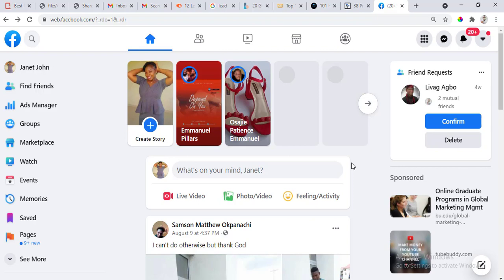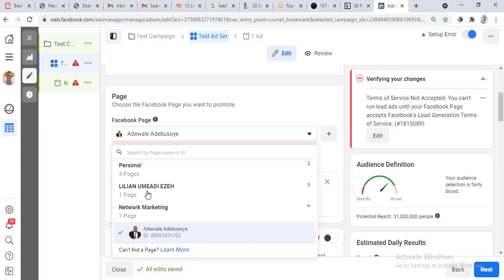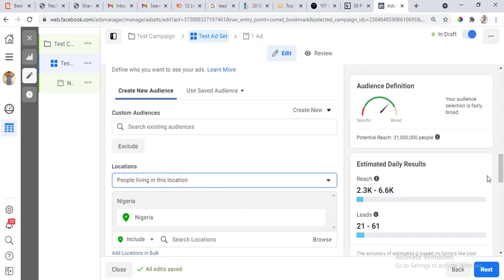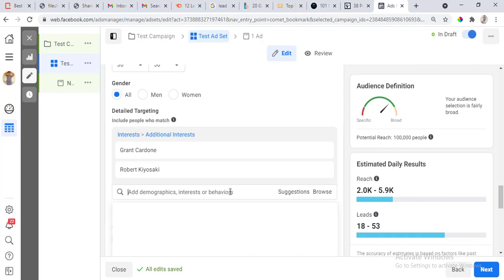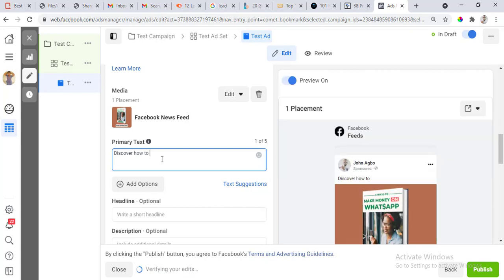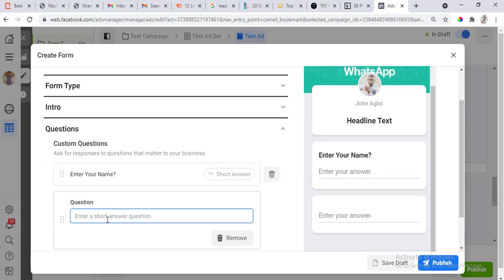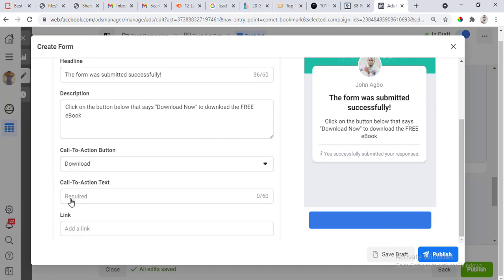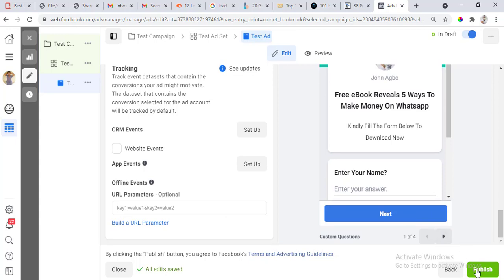UNLOCK THE POWER OF FB ADS: A Step-by-Step Guide to Generating High-Quality Leads"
Want to generate a steady stream of leads for your business? In this video, we'll show you how to harness the power of Facebook ads to attract high-quality leads. Learn the secrets to crafting compelling ad copy, targeting the right audience, and optimizing your campaigns for maximum ROI. Get ready to fill your sales pipeline with fresh leads!

Facebook ads, lead generation, social media marketing, online advertising, digital marketing, lead magnets